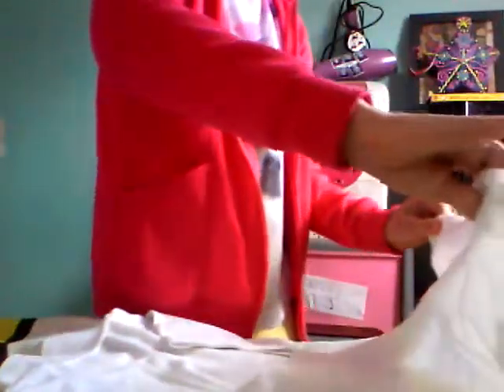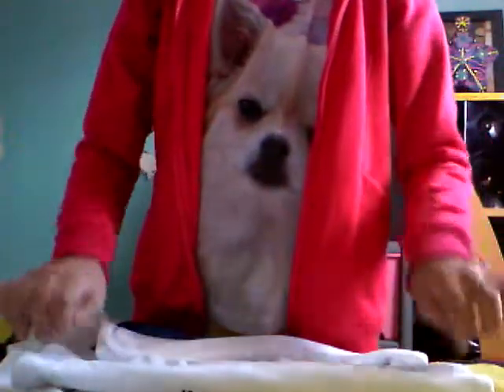How to fold a short sleeve shirt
I show you how to fold a t shirt. Enjoy.
Watch my long sleeve one to 🐕💖🐕💖🐕💖🐕💖